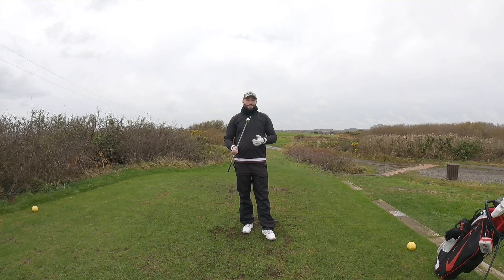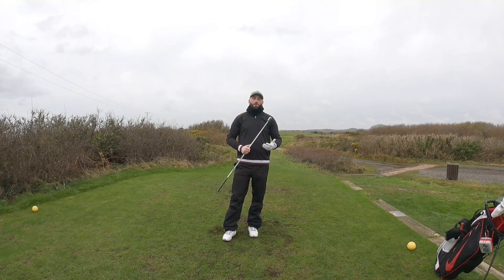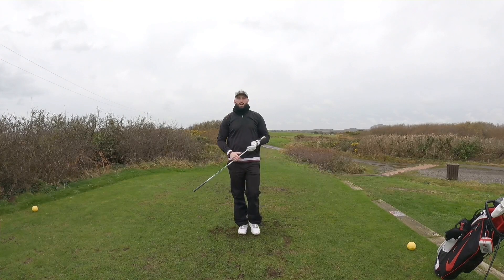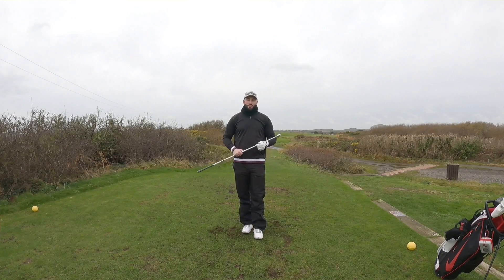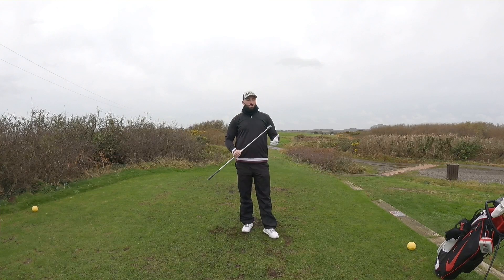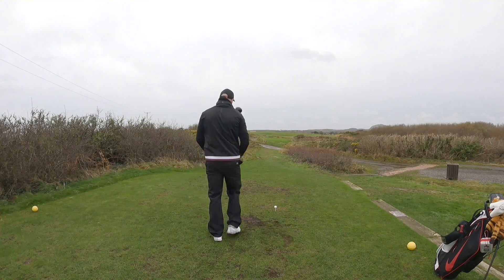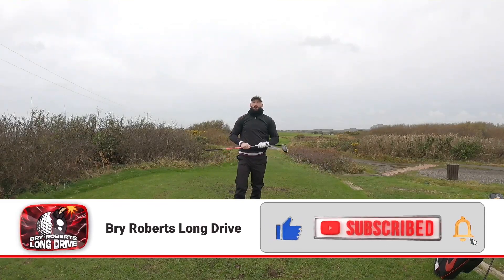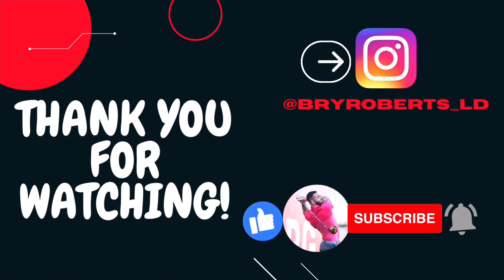SPEED TRAINING | Bry Roberts Long Drive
In this video I go through how I SPEED TRAIN for Long Drive and golf. Do you speed train or will you start speed training to hit some BOMBS 💪🏻💣

Clothing - Oscar Jacobson
Shoes - Payntr Golf